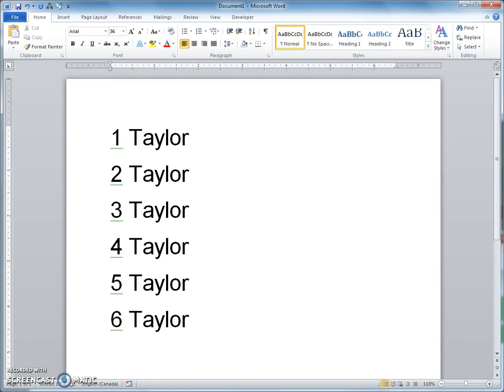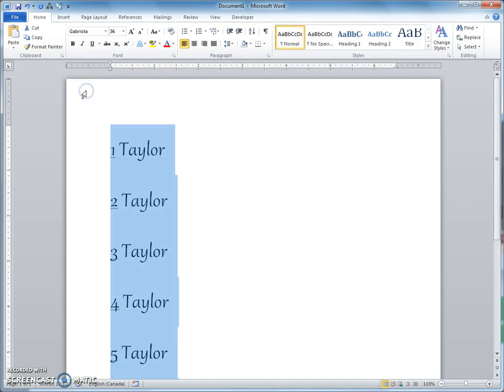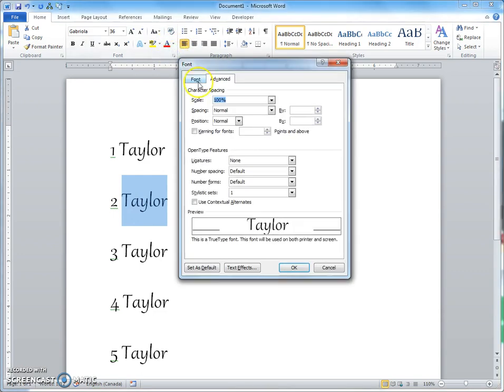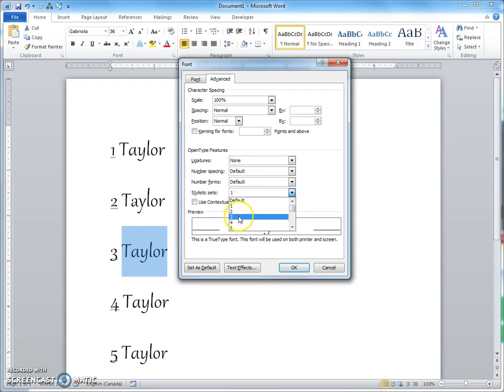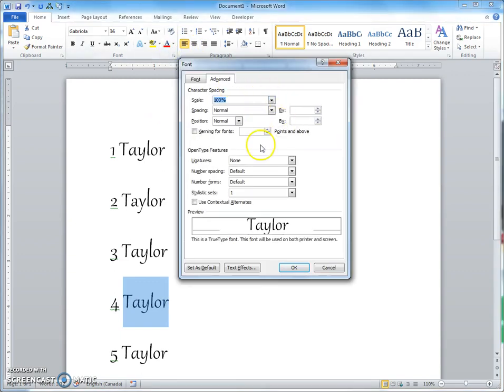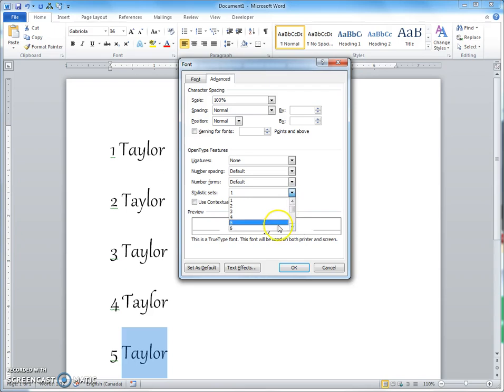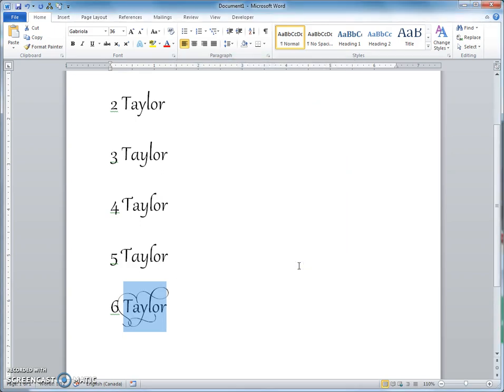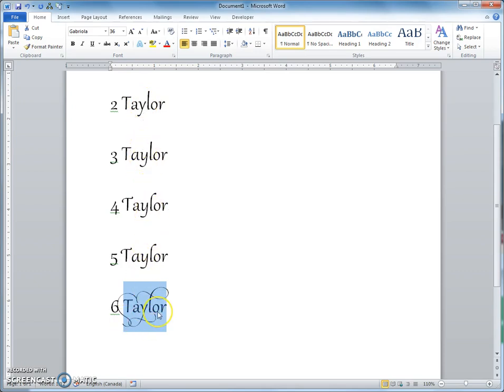4Taylor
Demonstration of stylistic sets in Word